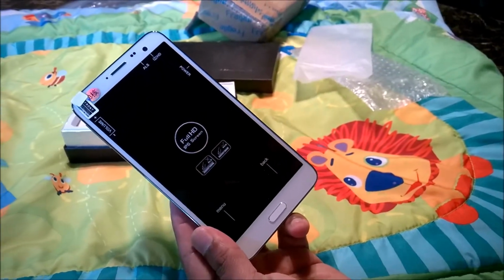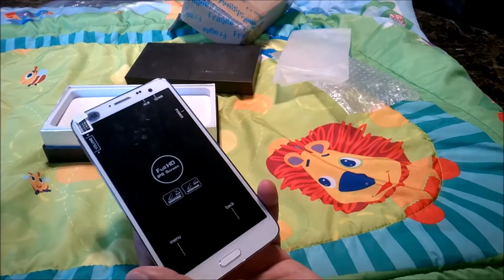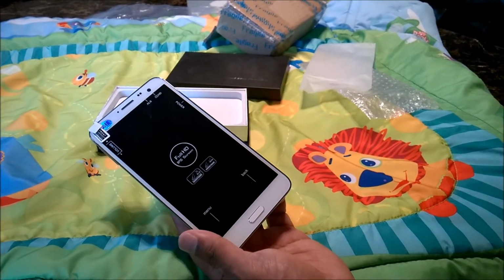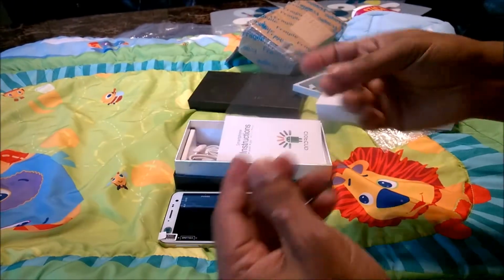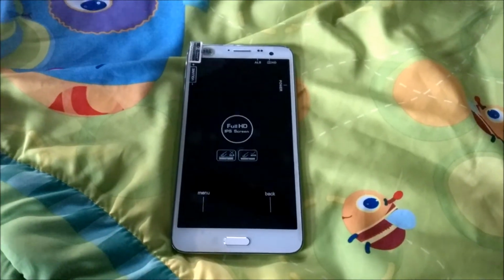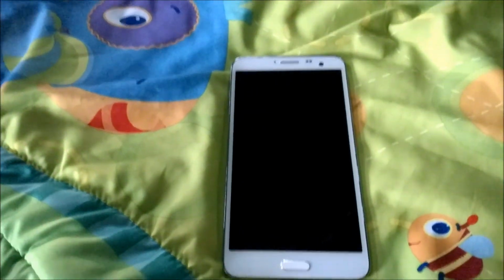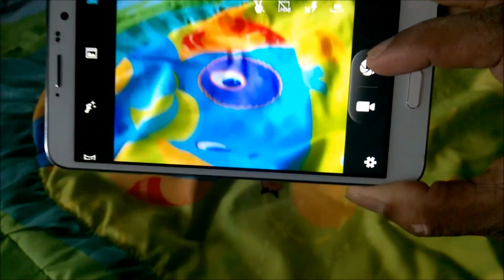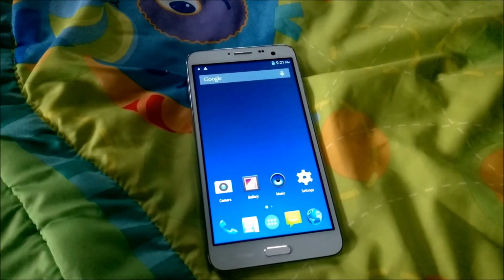Elephone P8 Unboxing and First Impression